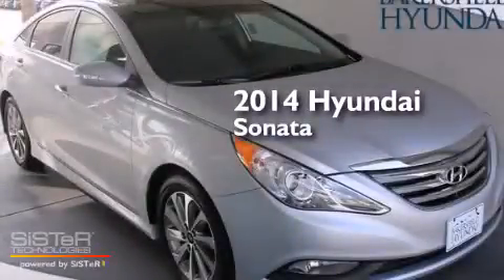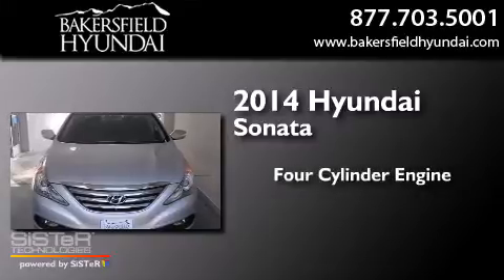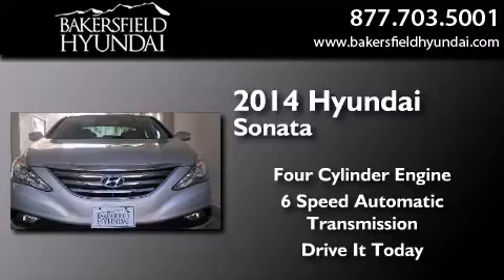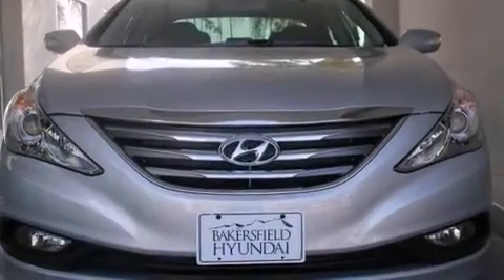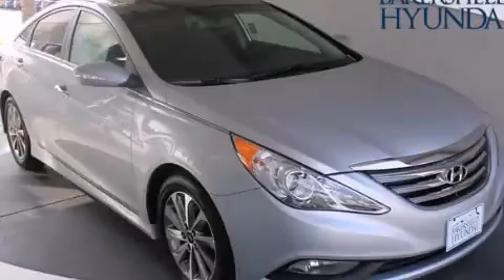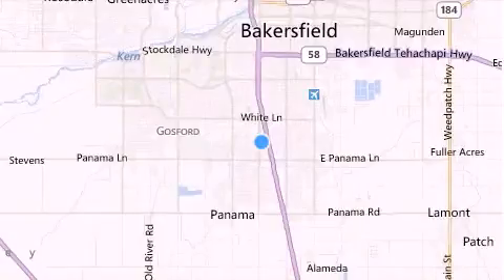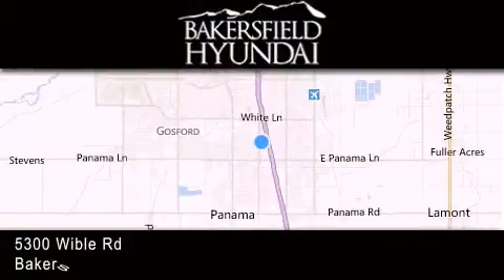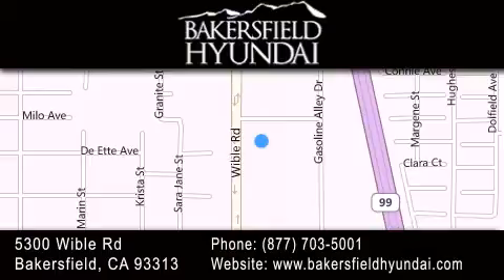2014 Hyundai Sonata Bakersfield CA 93313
We have been honored to serve the Bakersfield CA area , we promise that your experience at our dealership will exceed your expectations ! Year : 2014 Make : Hyundai Model : Sonata Engine : 4-Cylinder Trans . : Automatic Exterior : Silver Miles : 10 Interior : Black Stock : E0010 Bakersfield Hyundai 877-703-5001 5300 Wible Rd Bakersfield , CA 93313